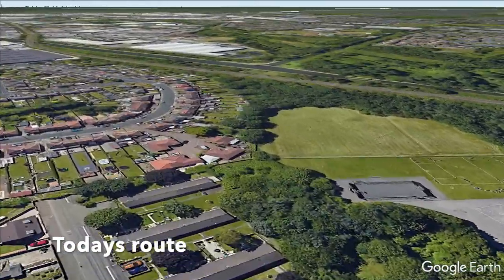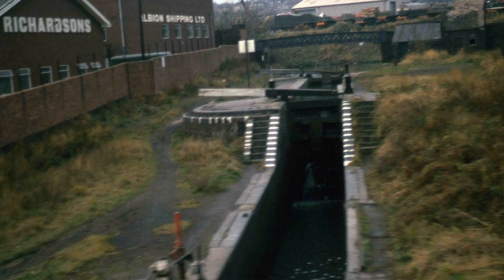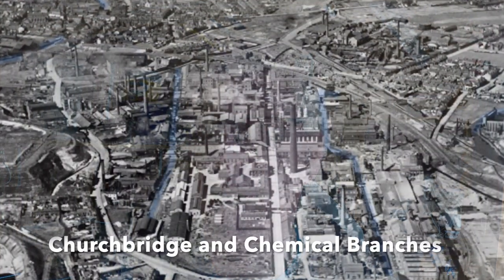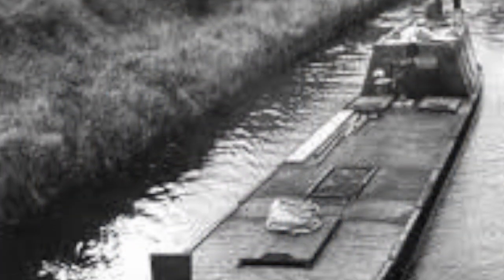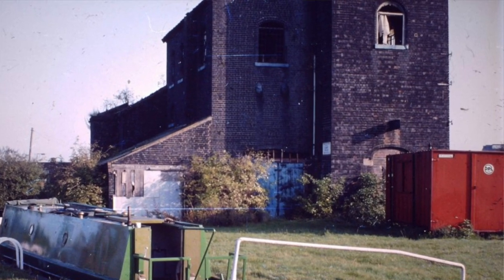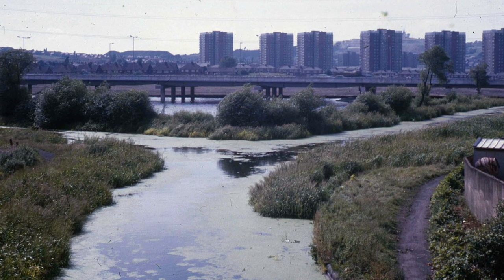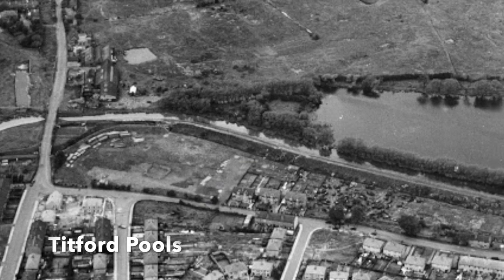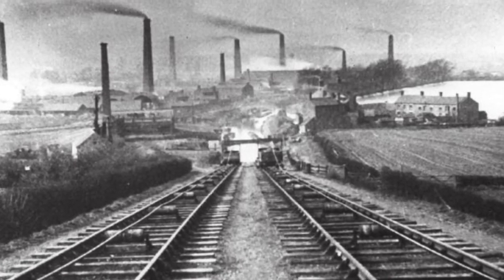5.4 Incline Plane canal to Oldbury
The coal boat completes its transit across the Tame Valley, reaching its destination at Titford Pumphouse and calling in at Oldbury on the way. This video explores the abandoned  Oldbury Loop Canal plus the lost Tat Bank, Causeway Green and Portway Branches using archive photos, as well as taking in some local history as we travel.